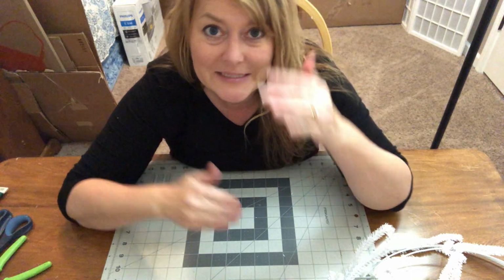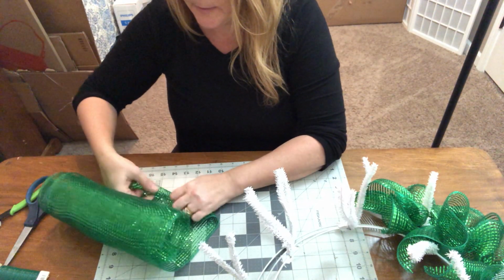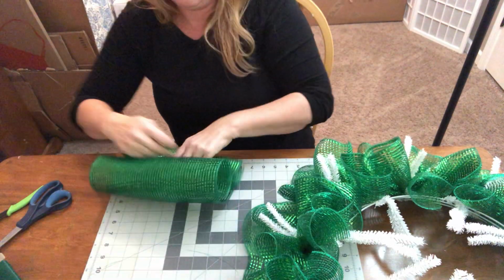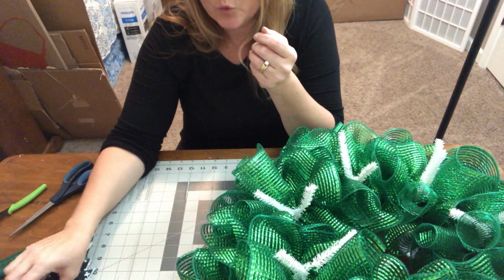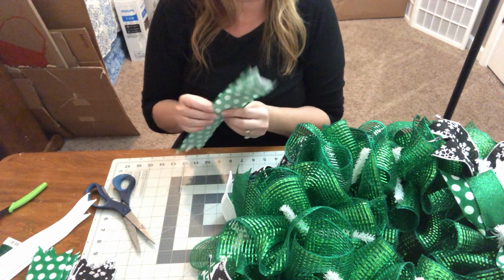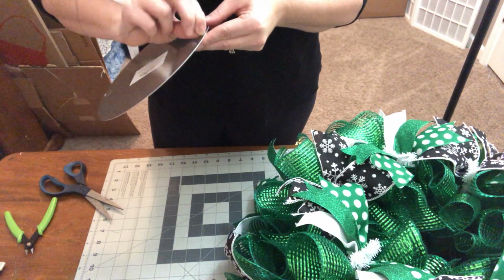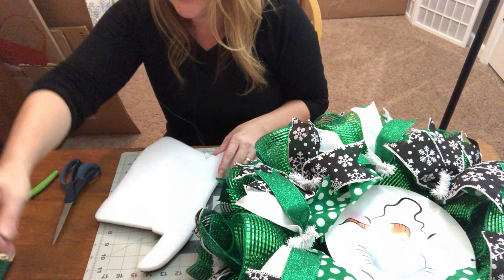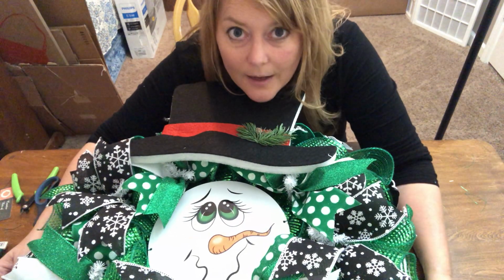How to make a snowman wreath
Instructional video on how to make a snowman wreath.
Materials:
10 inch metallic mesh cut in 25 inch or 30 inch strips
2.5 inch wired ribbon cut in 12 inch length
1.5 inch wired ribbon cut in 12 inch length
15-24" white tinsel wire work wreath
aluminum sign
foam hat
26 gauge floral wire

Tools:
wire cutter
scissors
rotary cutter
measuring mat

link for sign: